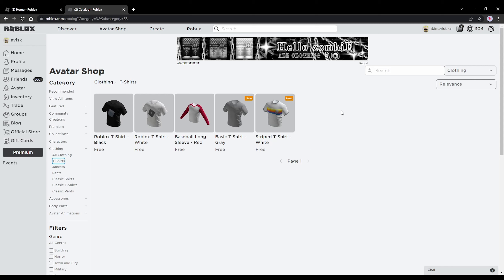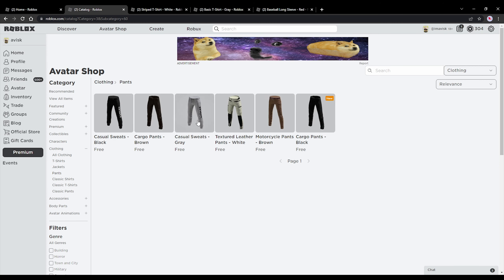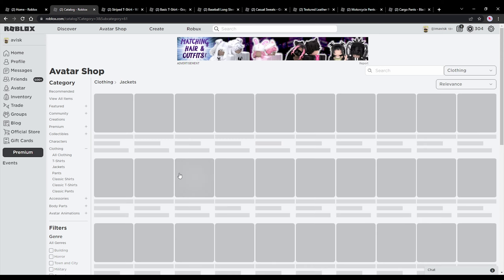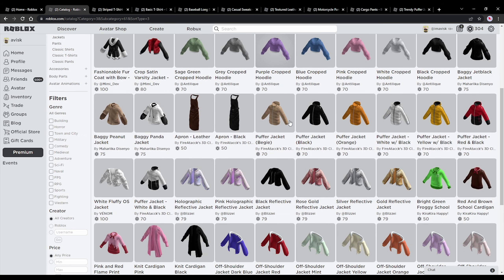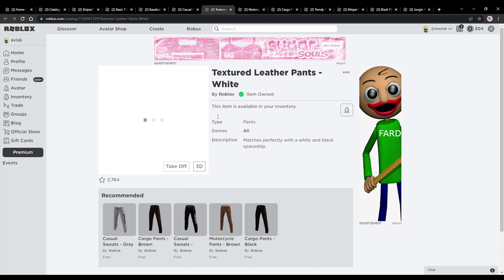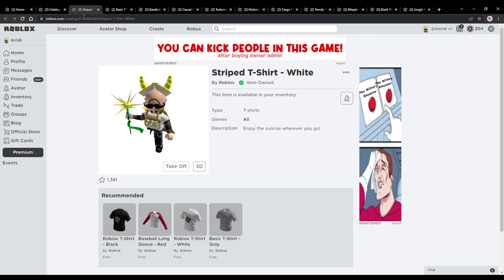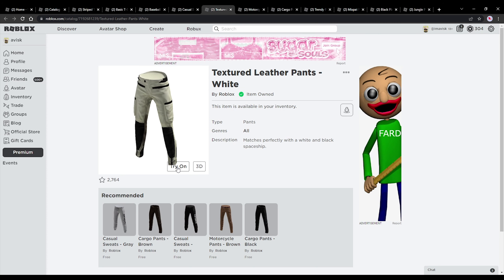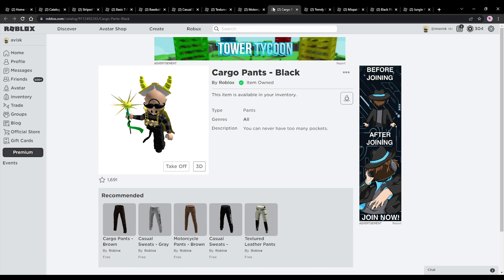Roblox New Layered Shirts and Pants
In this Video we will focus on the brand new Shirts and Pants for Layered Clothing by Roblox which are available for free